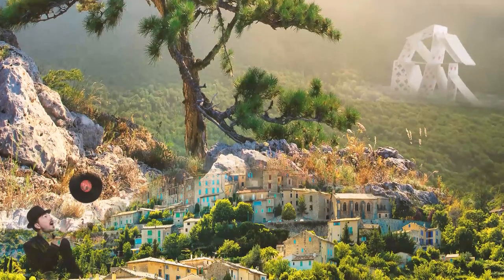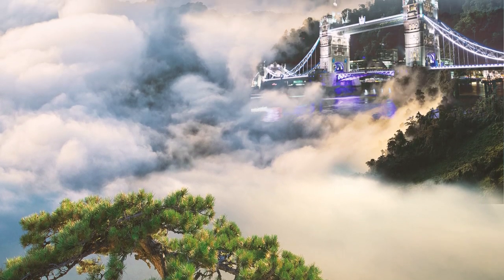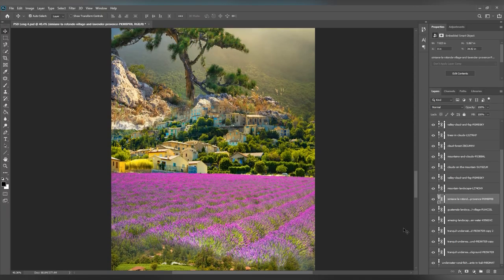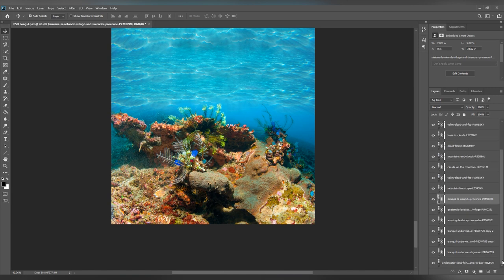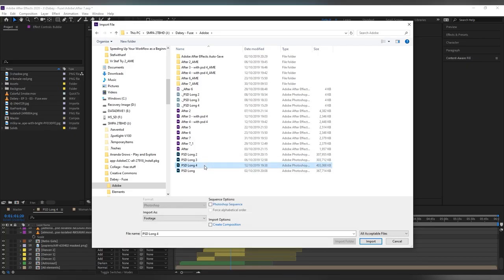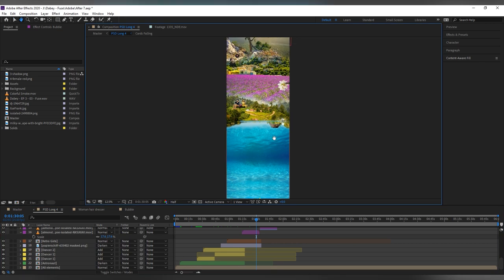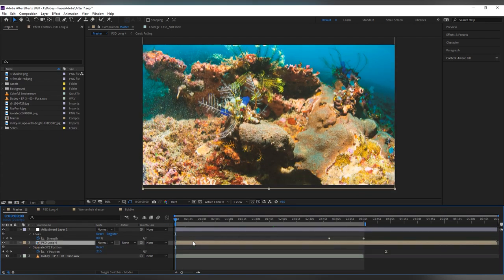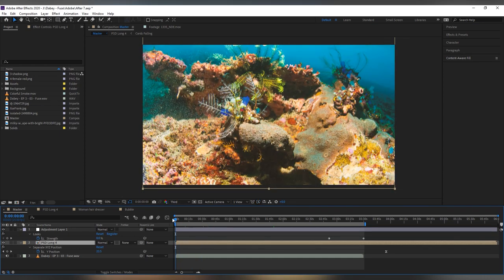After Effects Digital Video Collage Intermediate Tutorial: 1 Minute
Sorry for whispering, my flatmates were asleep :)

Summary
➤ Create a PSD file with the same width as your final video, but big height.
➤ Get multiple - arrange and mask
➤ Import into AE, keeping composition size and add elements
➤ Create a master comp (full HD/4k) and place the PSD comp inside
➤ Keyframe position in the master

For learning content, please follow our work channel Skills Circle at Coventry University. Me and my colleagues will post tutorials there on a regular basis.